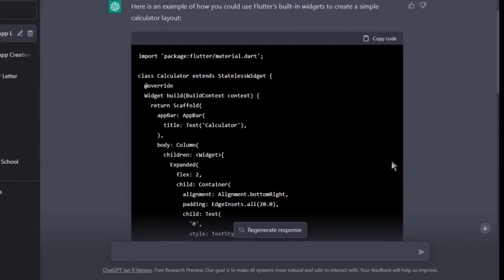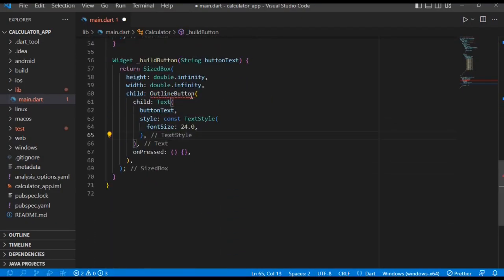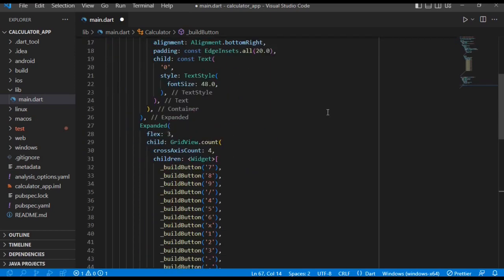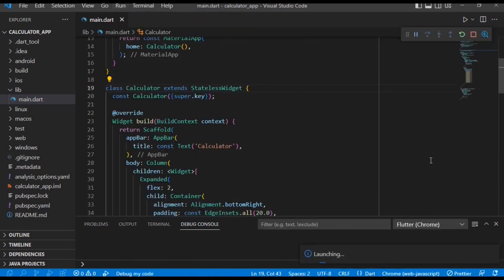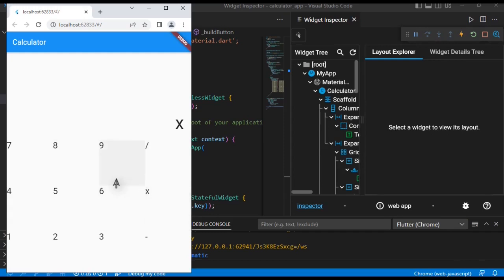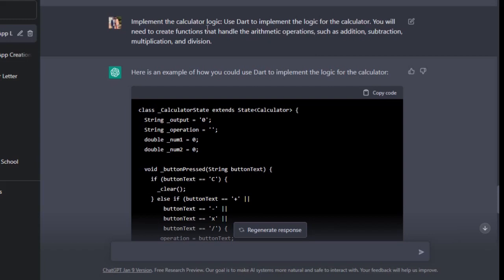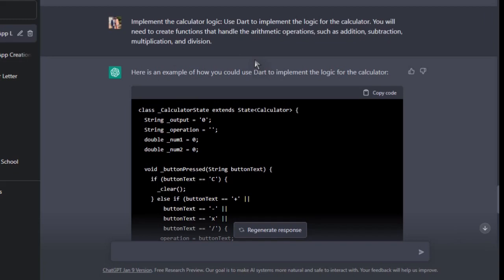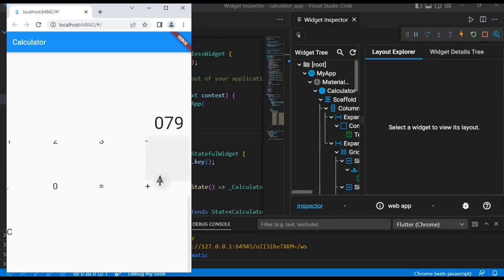Building a calculator App with CHATGPT and FLUTTER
Let's try to see if chatgpt can build a calculator app using flutter